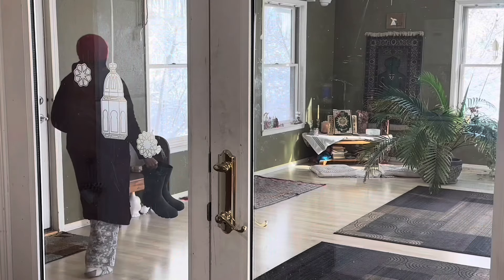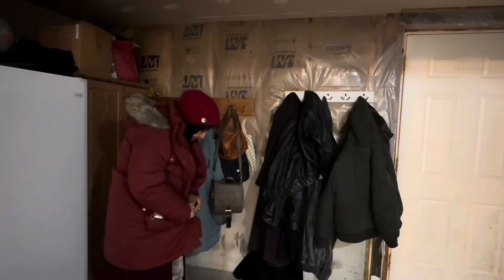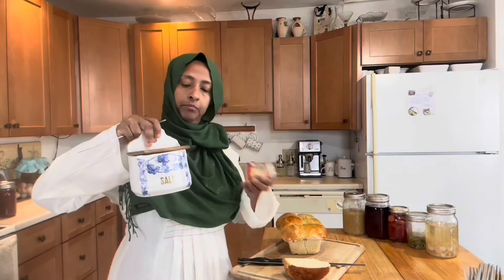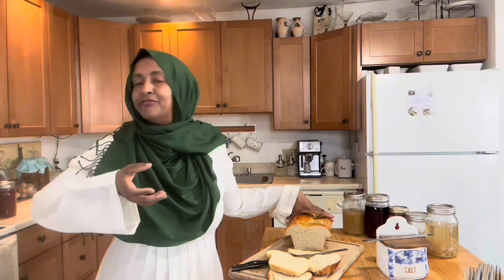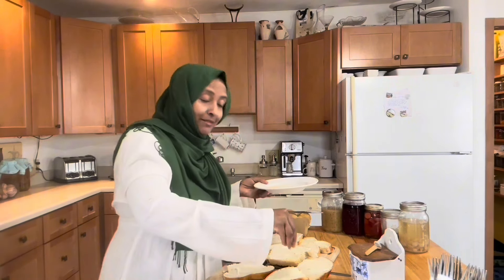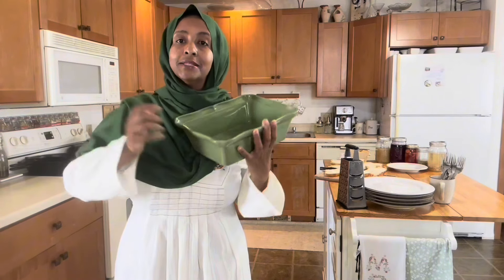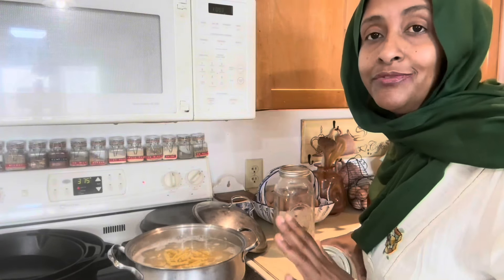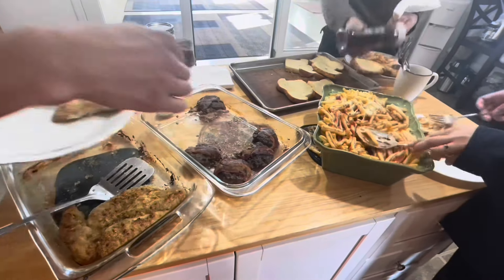WHAT I COOK FOR MY IN LAWS WITHOUT GOING TO THE GROCERY FROM FREEZER MEALS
Asa everyone, Alhamdulilah another video were I feed my especial family our delicious freezer meals and enjoyed them.